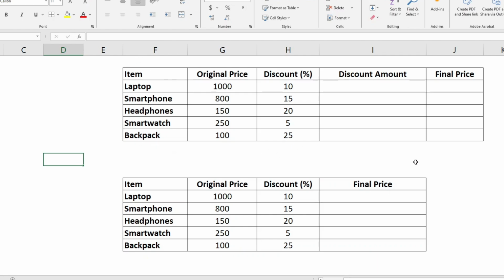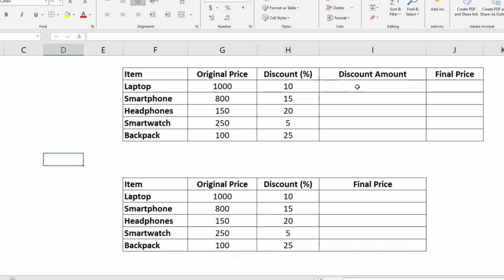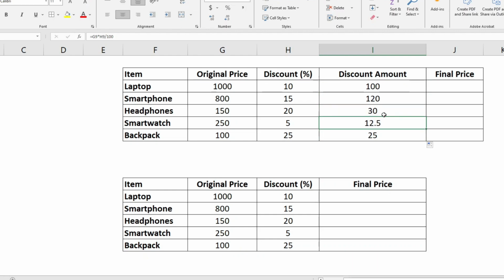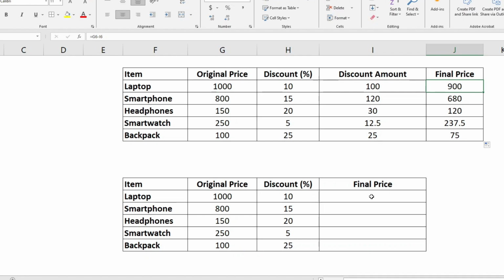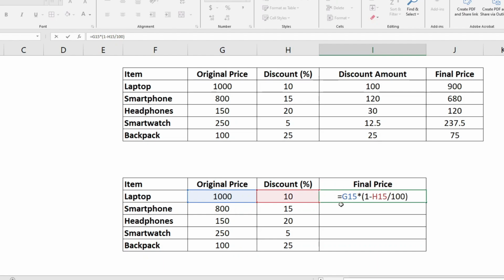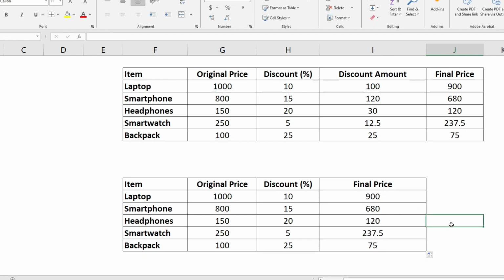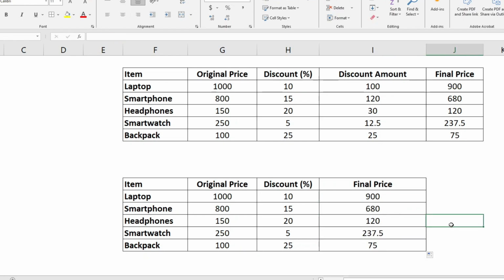Calculate Price after Discount in Excel Like a PRO with These 2 Tricks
2 ways to calculate Price after discount in Excel - the first way is a 2 step process while the second way is a single step process.